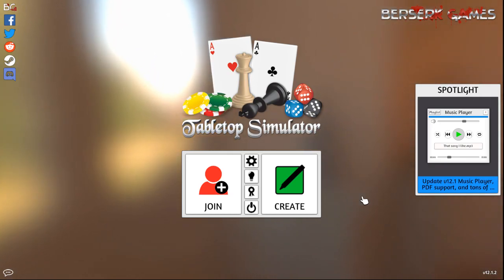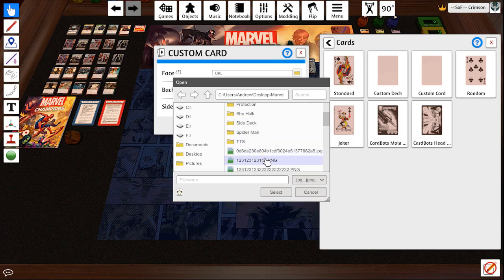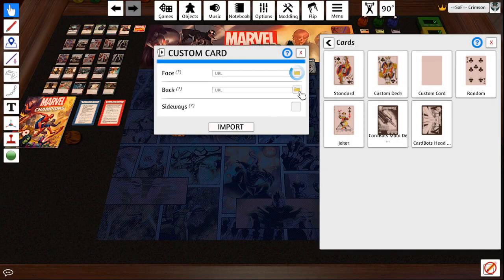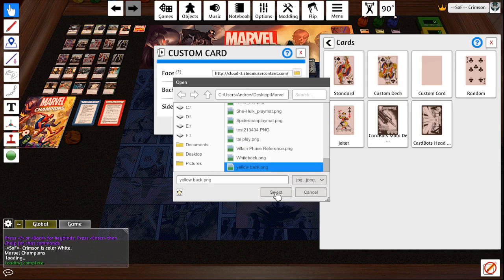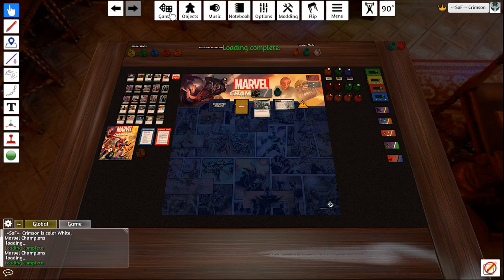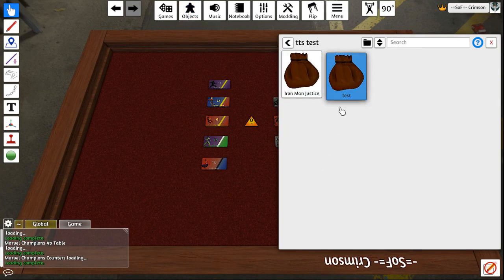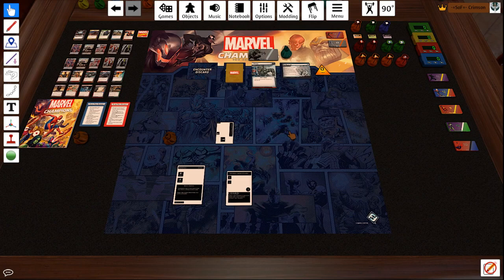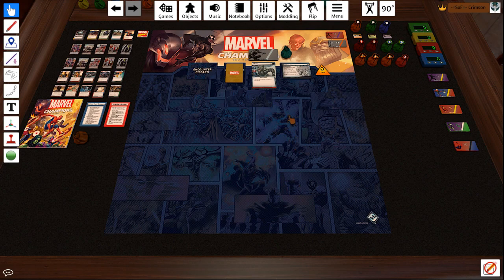How to import custom cards TTS